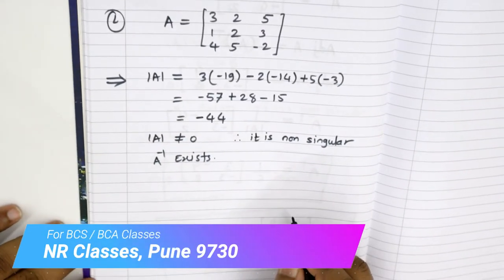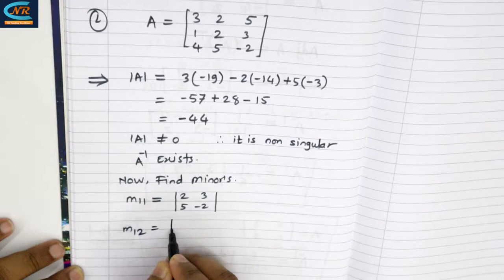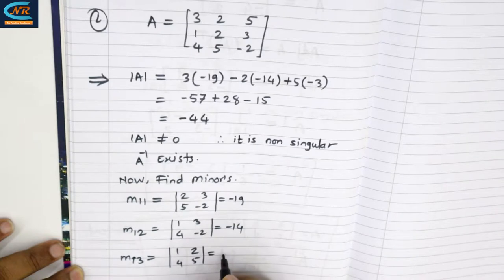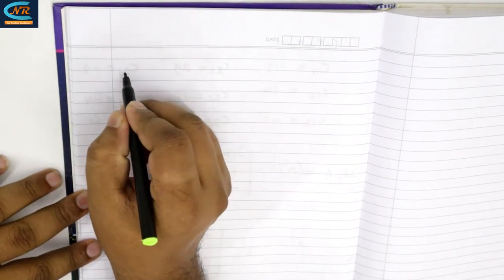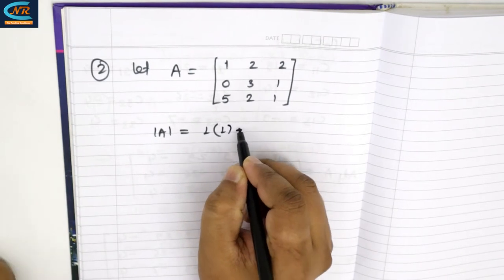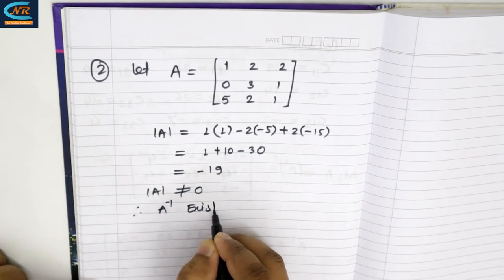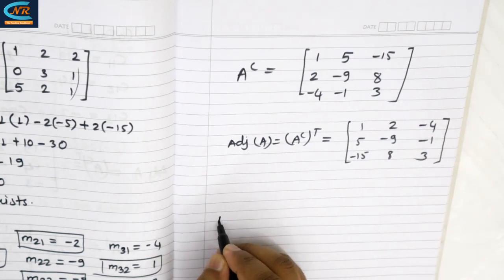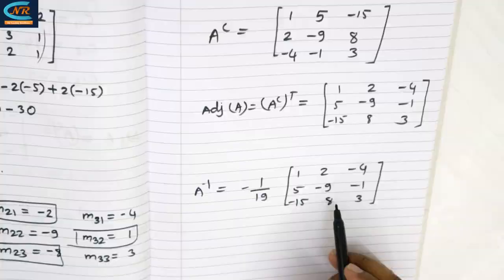Inverse of 3 x 3 Matrix